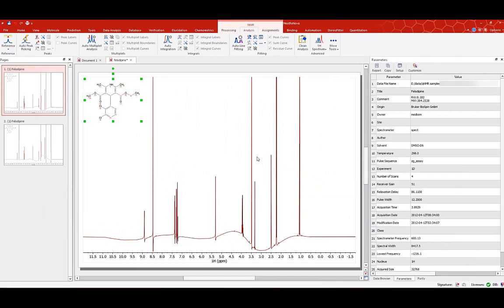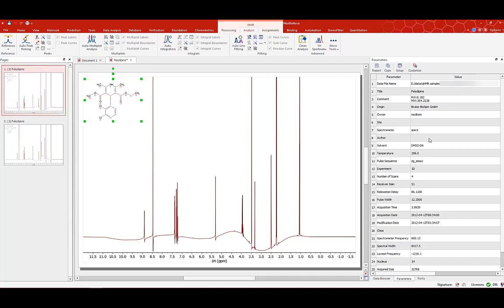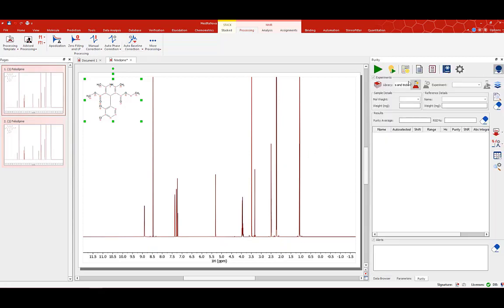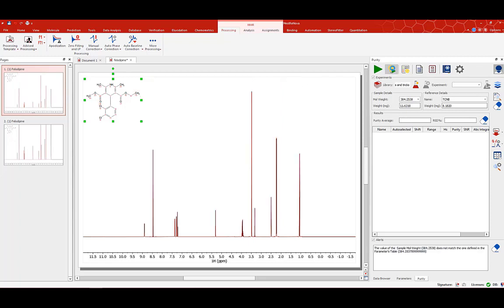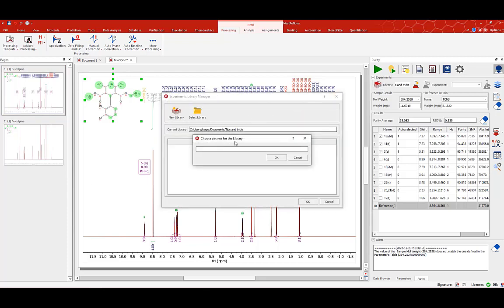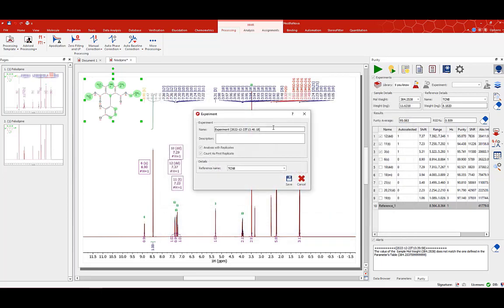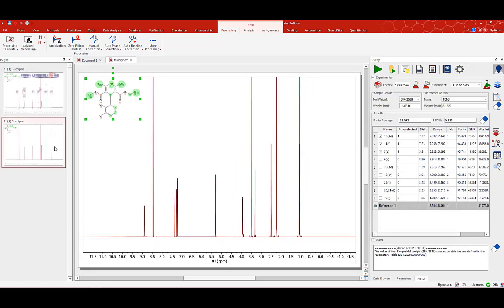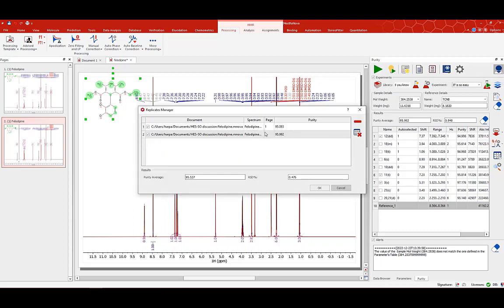Mnova Tip 12 - Quick qNMR analysis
Do you routinely do qNMR in your lab? In our next Mnova tip we describe how to save time and effort doing an analysis, including replicates or repeats. This is all integrated within the Mnova qNMR plugin with no need for spreadsheets or other external transfer of information.